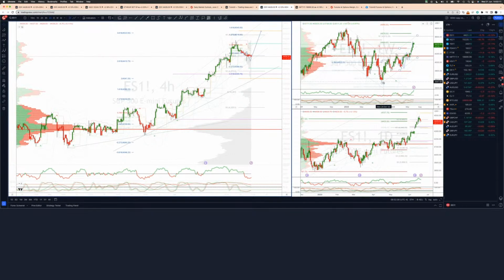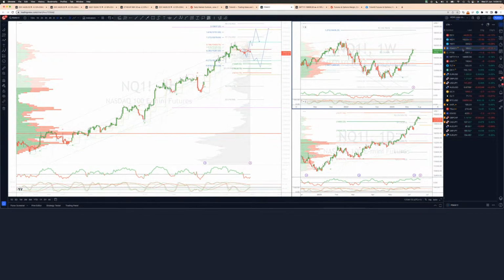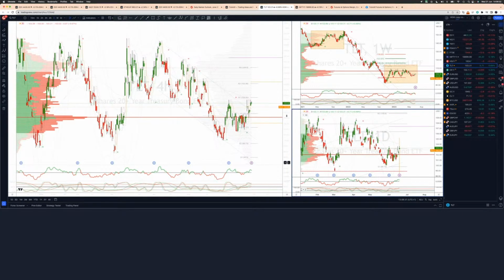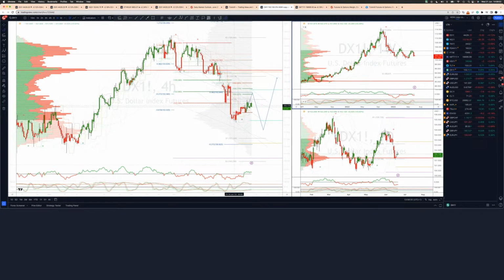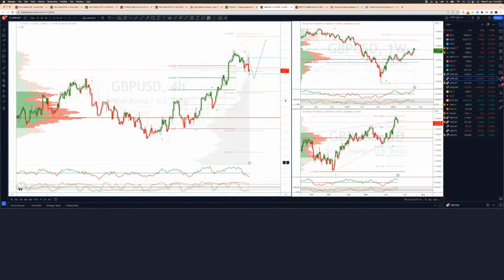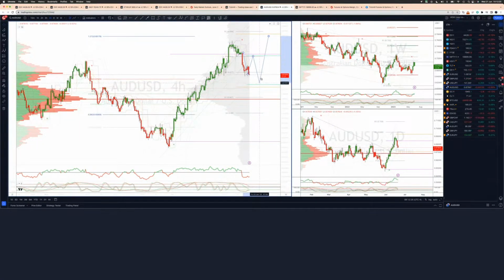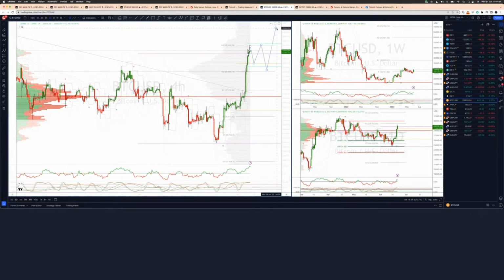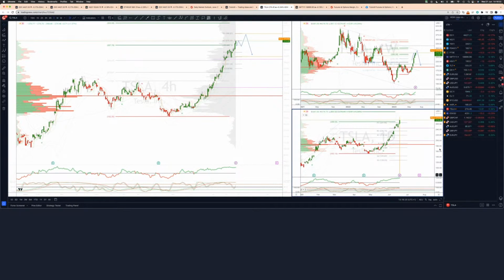Weekly Live Market & Trade Analysis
Real time actionable analysis on major indices, forex, commodities, bond & crypto markets.